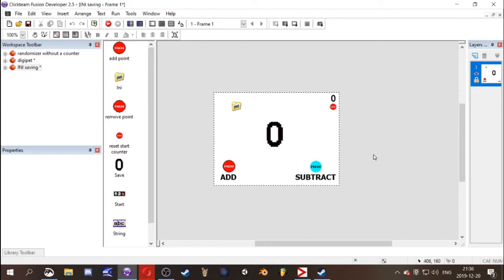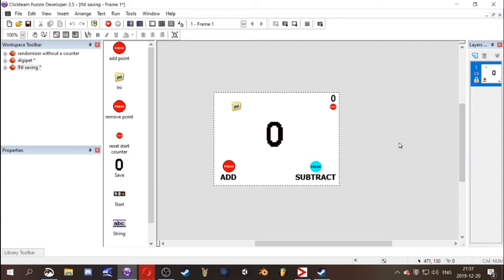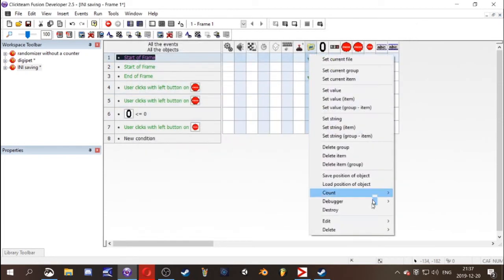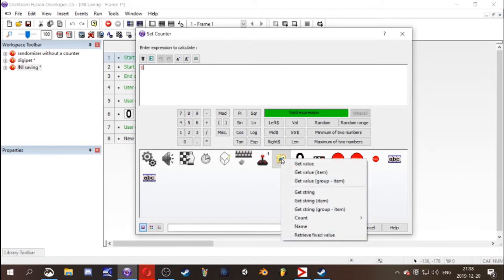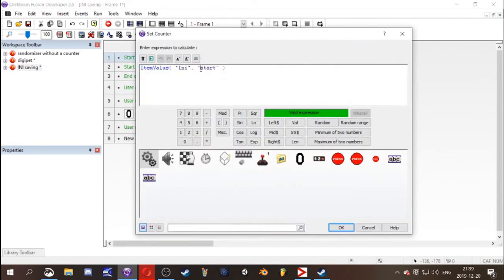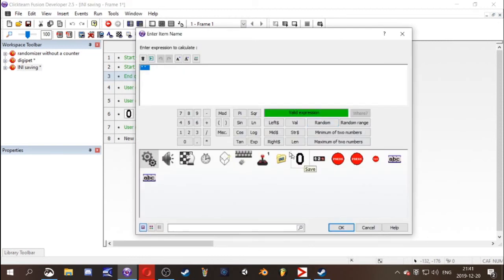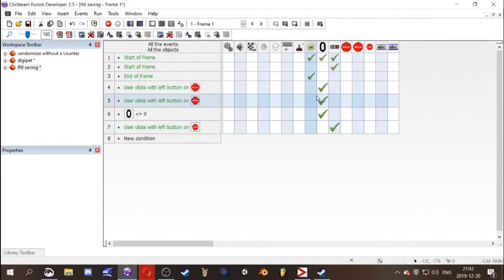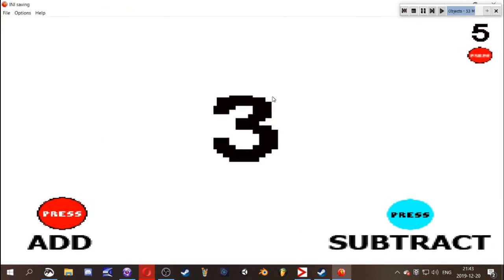Saving Data With INI (Clickteam Fusion 2.5 Tutorial)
How to save with two or more counters in your game project.